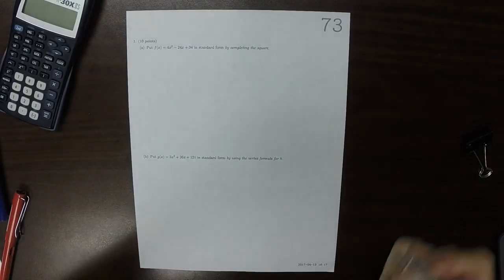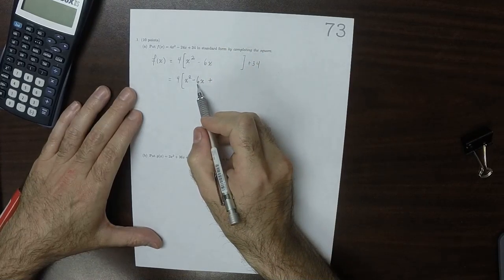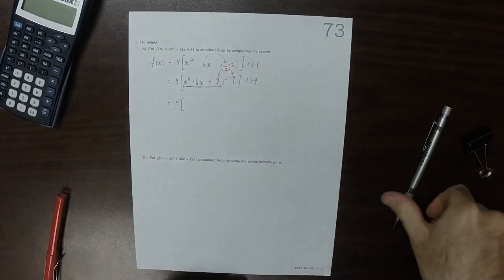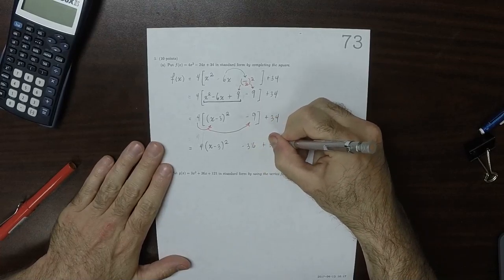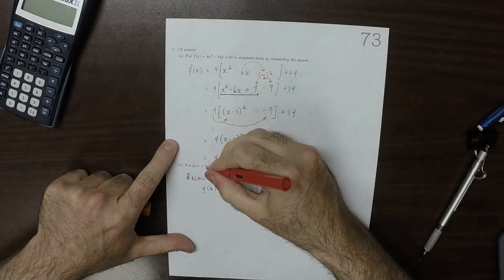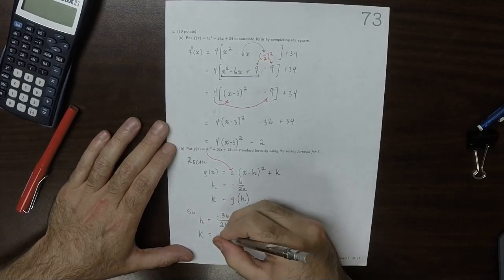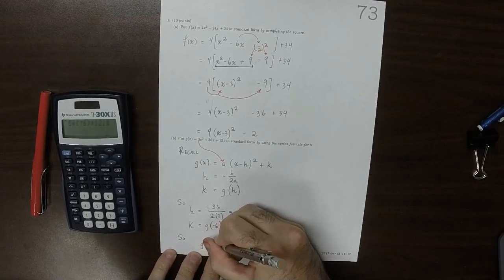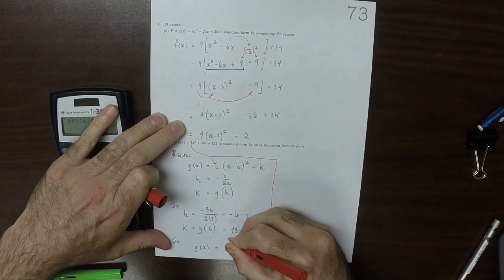17s MATH 1314: whw_73